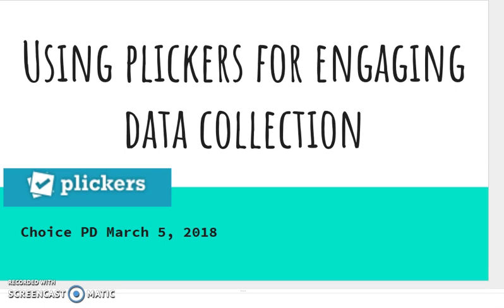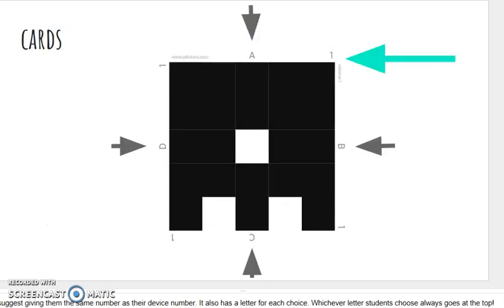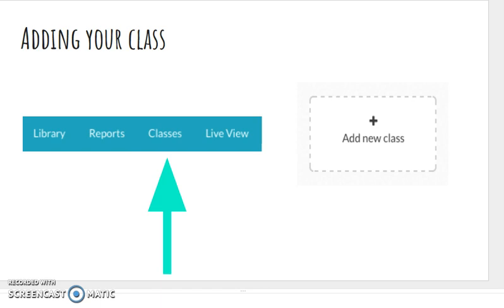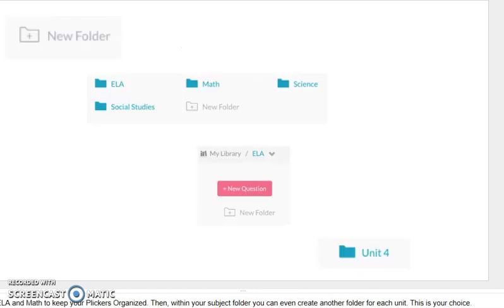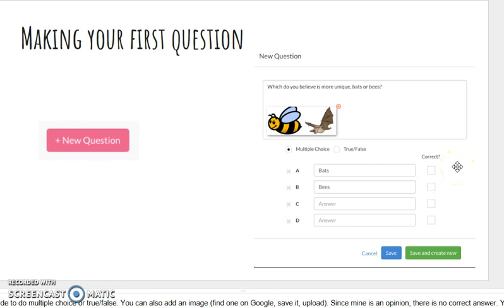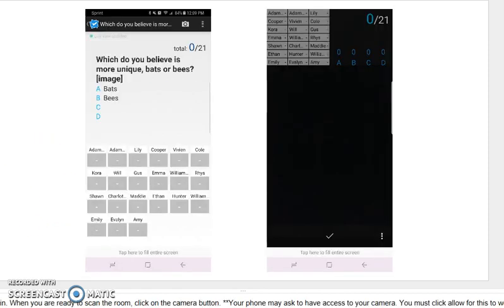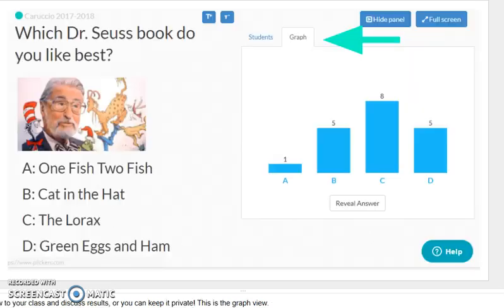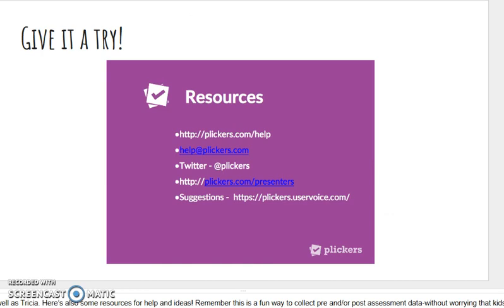Plickers Webinar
A basic set-up of your Plickers to use in the classroom!